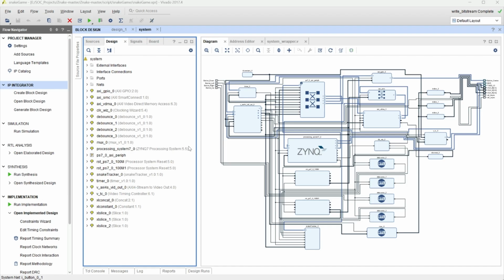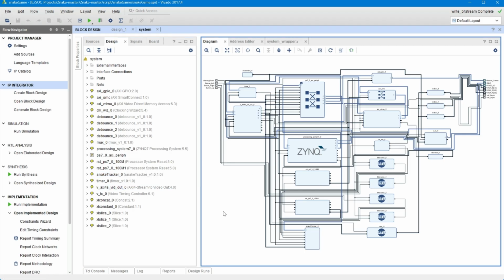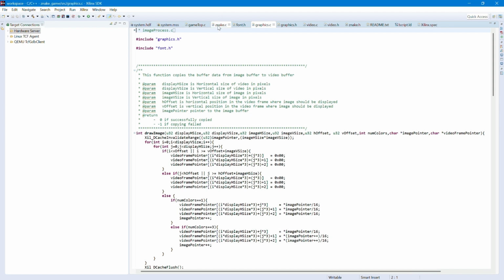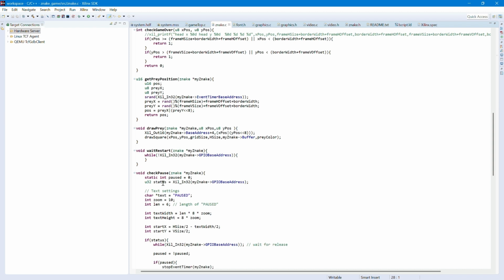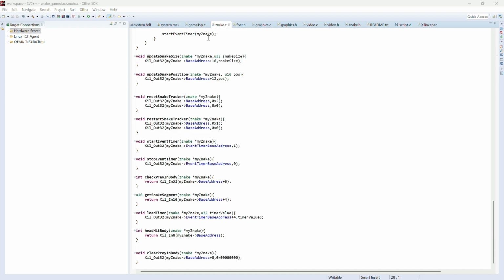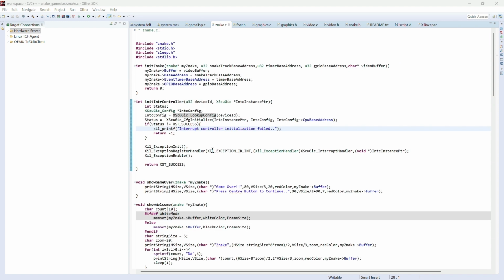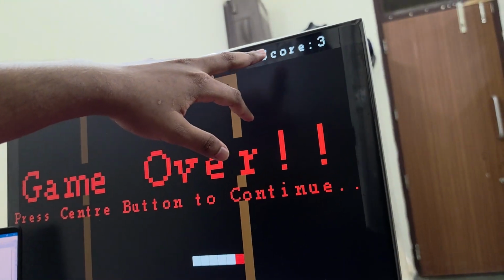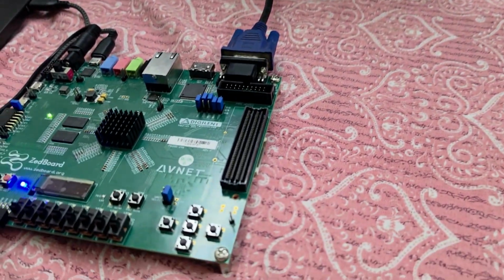Snake Game with Advanced Features: Co-Design, Dynamic Speed using Zynq board | FPGA Works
In this video, I will showcase a snake game implemented on a Zynq SoC platform. My project highlights several key features:

Hardware-Software Co-Design: Utilizing both the processing system (ARM processor) and programmable logic (FPGA) for efficient performance.

Real-Time Rendering: Implementing a custom snake tracker IP and VDMA for smooth gameplay on a VGA display.

Dynamic Speed Adjustment: Utilizing an AXI timer to increase game speed as the score grows.

Special Prey Feature: After every 5 points, a special prey appears that awards double points and increases the snake's length by two units.

Pause/Resume Functionality: Implementing a pause feature using the center push button on the ZedBoard.

User Interface: Displaying "Game Over" and "Pause" messages on the screen, along with a countdown at the start of each game.

I will also discuss the challenges I faced during the project, such as hardware design in Vivado, frame buffer glitching, and hardware-software synchronization.

Mentored By: Dr. V. Ramesh Kumar
Project By: Sushant Ramesh Bansode
Institution: Indian Institute of Information Technology, Sri City